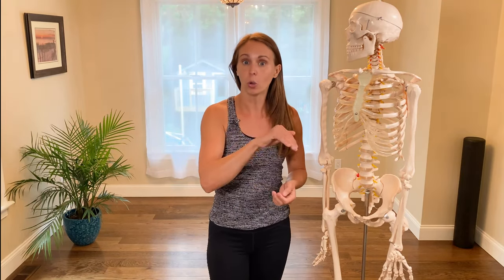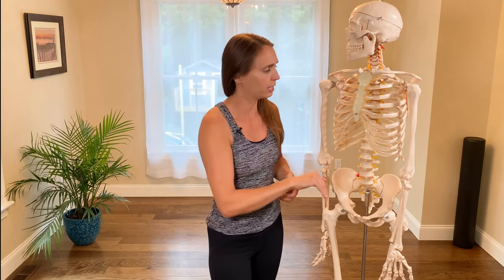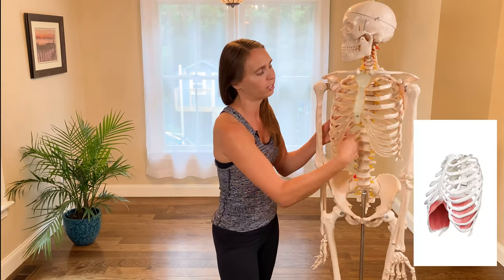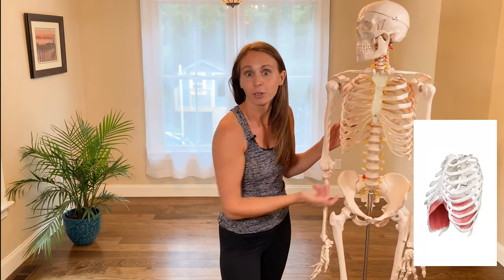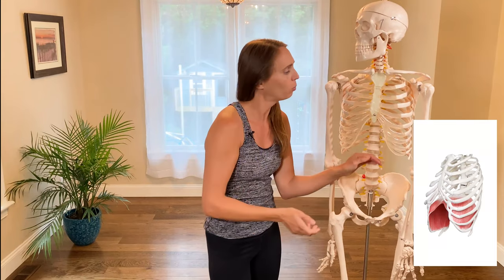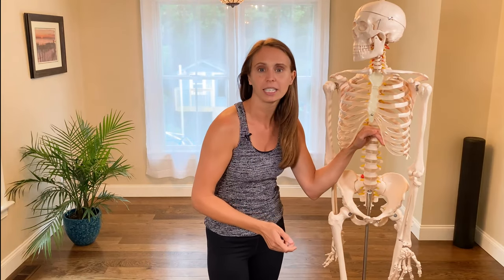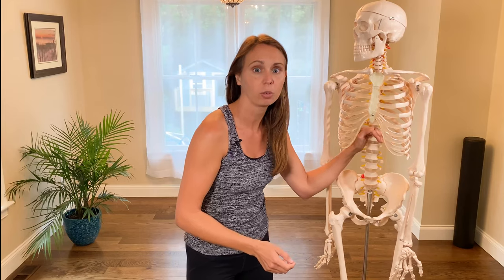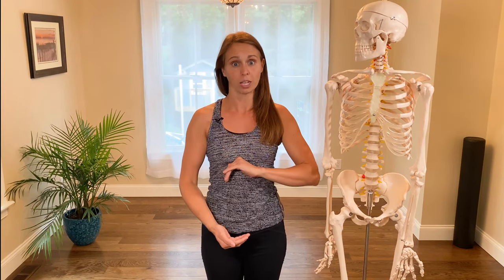Pelvic Floor and Diaphragm Coordination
In this video, we explore the natural movements of the diaphragm and pelvic floor during breathing.

⏺️Learn about how the diaphragm contracts during inhalation, creating pressure that pushes down into the pelvic cavity, causing the pelvic floor to slightly descend.

⏺️We also explain what happens during a passive vs. forced exhale, and how these two muscles work together to maintain stability in your body.

If you've ever wondered how your diaphragm and pelvic floor interact during breathing, this quick demonstration will give you a clearer understanding of these essential movements.

Did you learn anything new from the video? Can you feel this happening?

If not, that might be a sign of pelvic floor tightness. If you’d like more information on pelvic floor tightness, check out these videos:

👩🏻‍🏫 Check out our CEU course on the Pelvis for Health and Fitness Professionals:

00:00 Intro

 00:19 The Diaphragm

00:33 Diaphragm and Pressure During an Inhale

01:11 Pelvic Floor Movement

02:01 What Happens During an Exhale

02:49 Conclusion